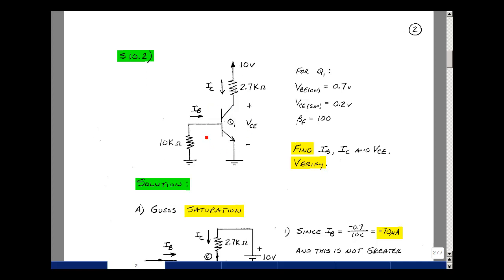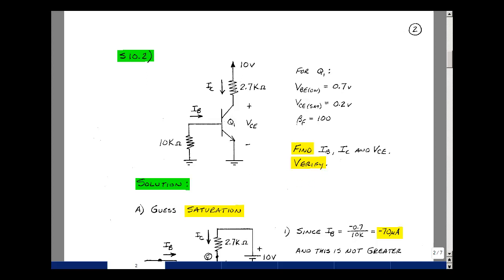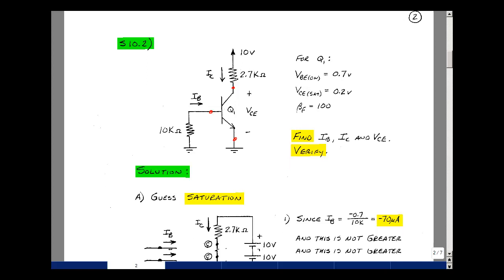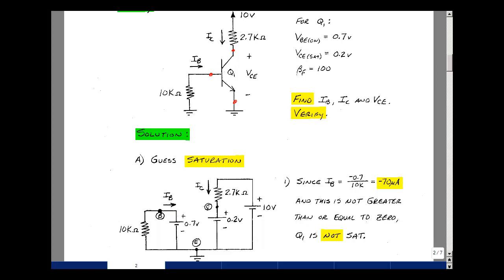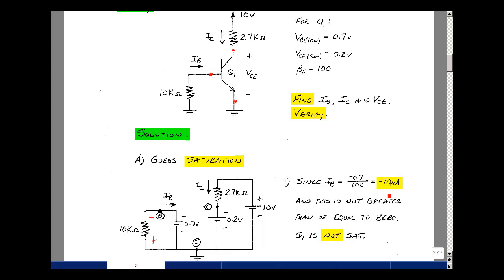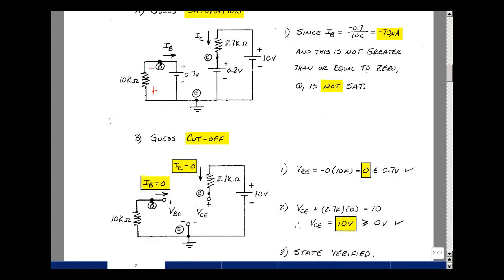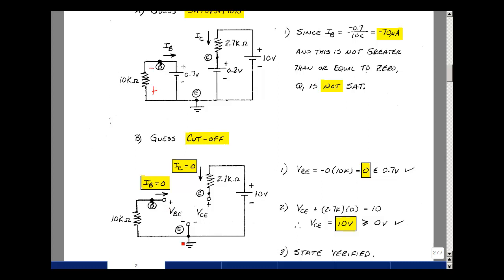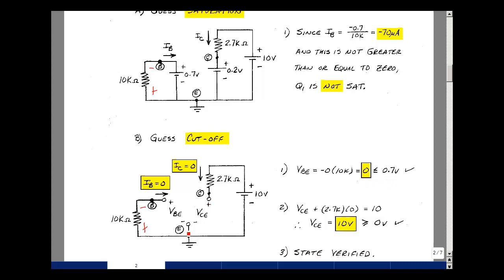ECE345msu: Chapter 10 - Supplemental Prob. S10.2